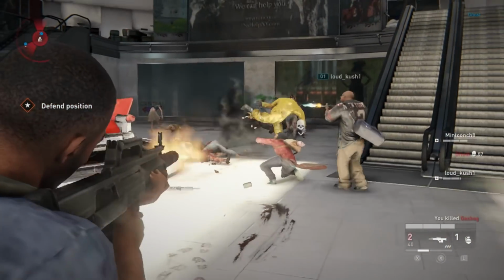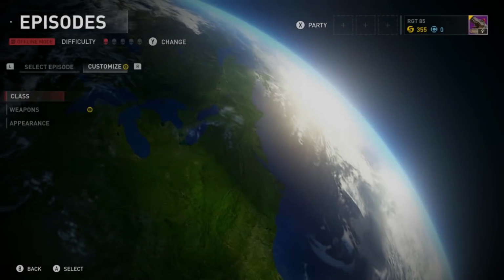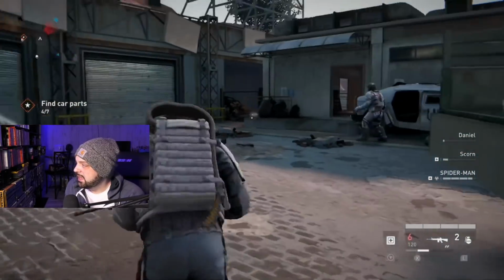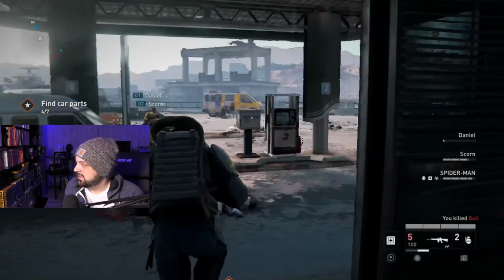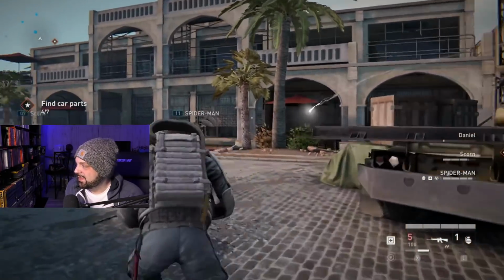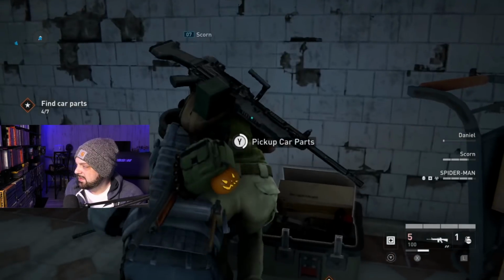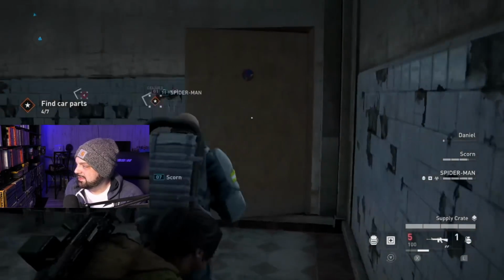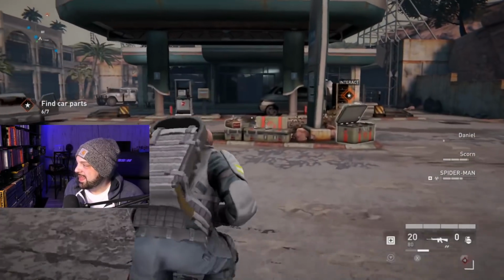World War Z For Nintendo Switch Is An INSANE Port!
Zombie games aren't too common on the Switch, but this new Nintendo Switch port is one of the best ports we have seen on the system with World War Z!